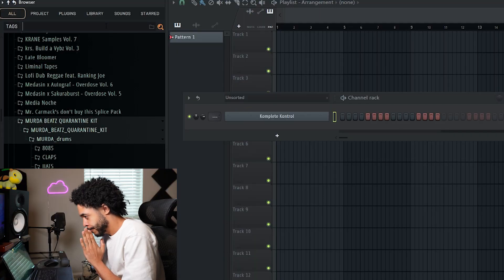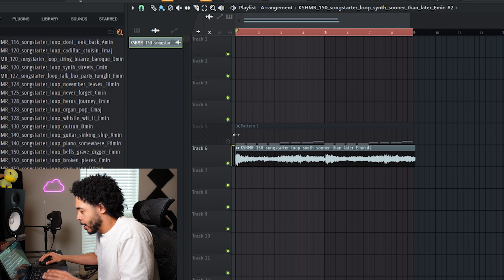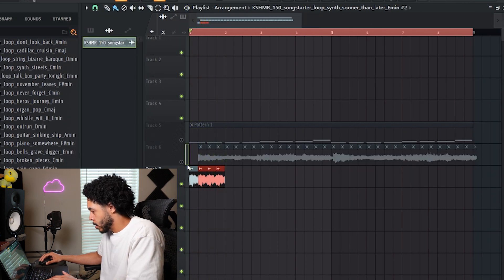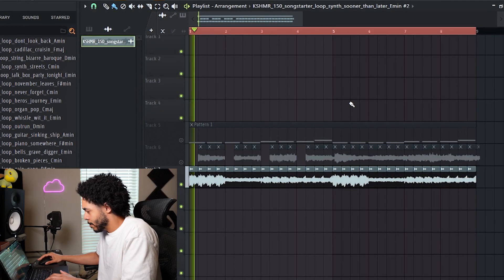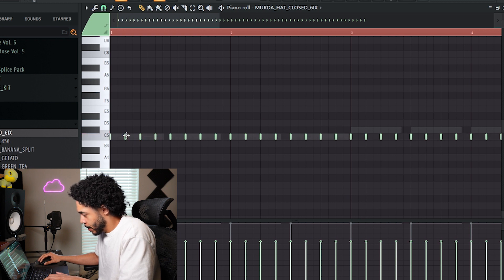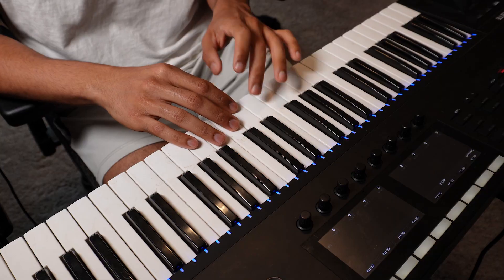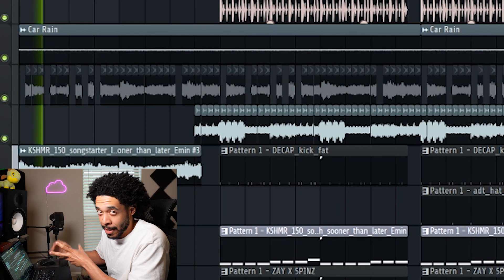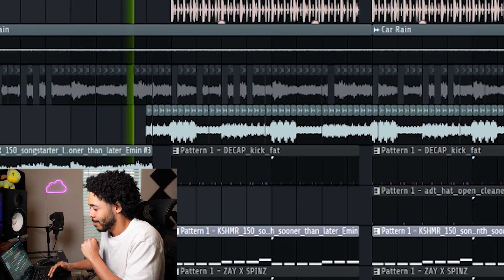I Mada a Chill Beat Using This Sample!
Follow Maycloud!